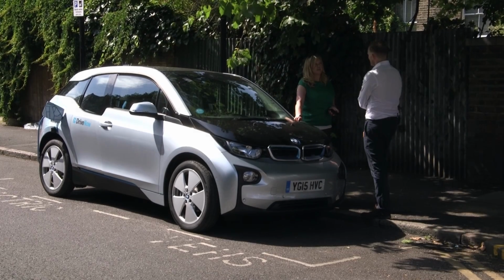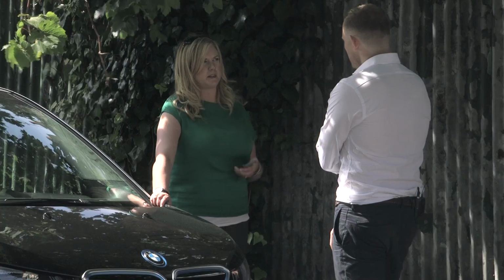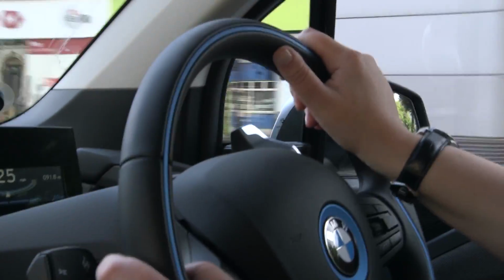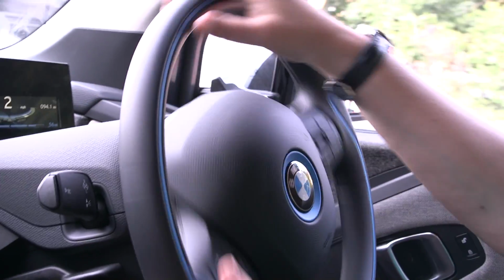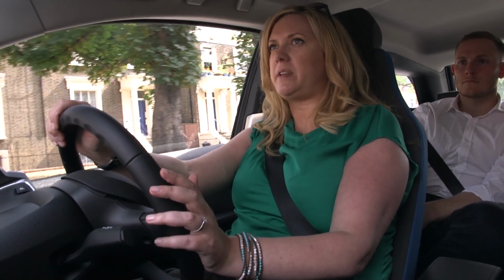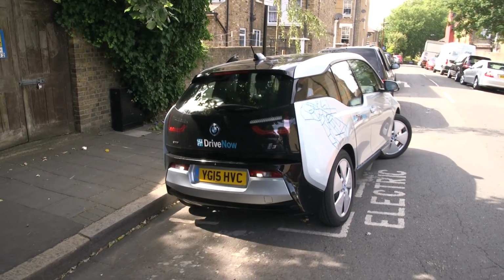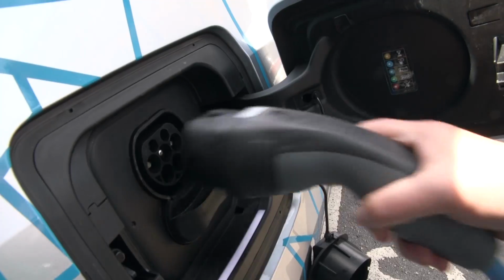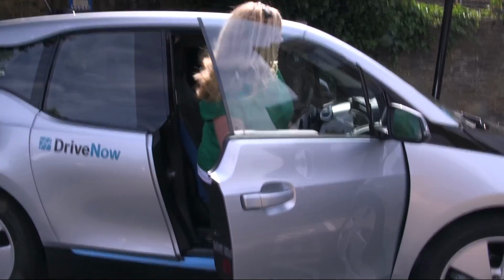Driving an Electric Car in London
Londonist spent an afternoon with Drive Now in a BMW i3 to find out what it's really like to drive an electric car in the capital.

Many thanks to DriveNow, Beth Parnell-Hopkinson and Geoff Marshall.

For more London videos, news, stories and things to do